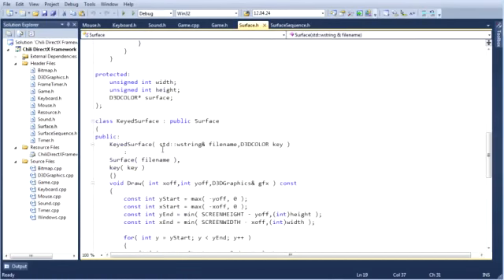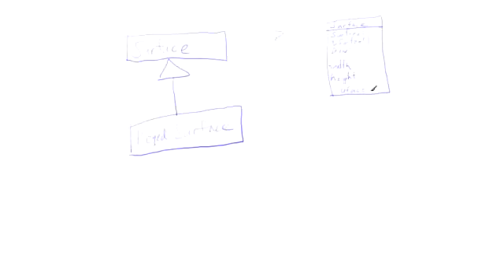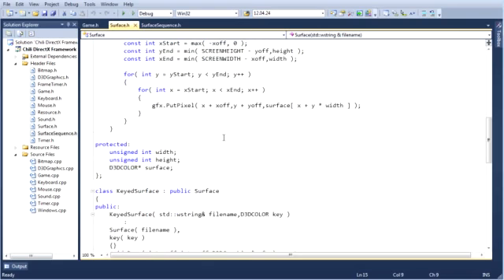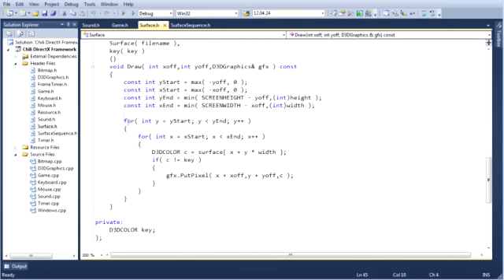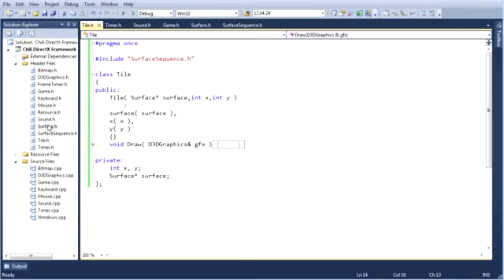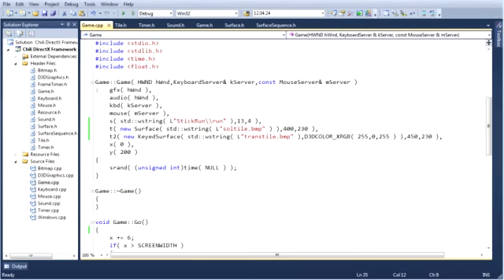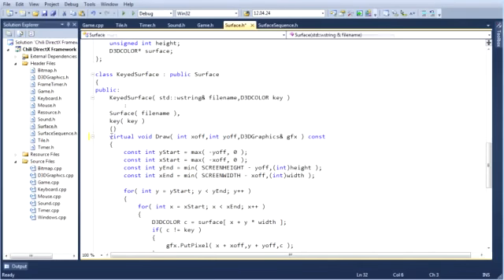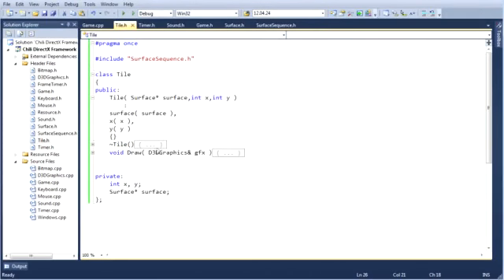Intermediate C DirectX Game Programming Tutorial Lesson 10